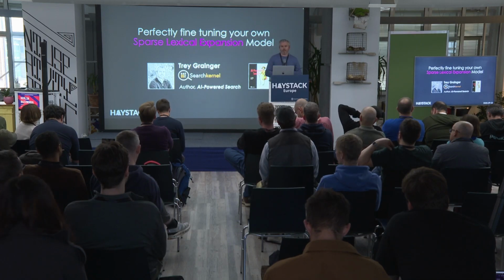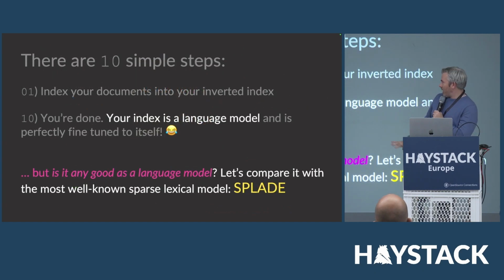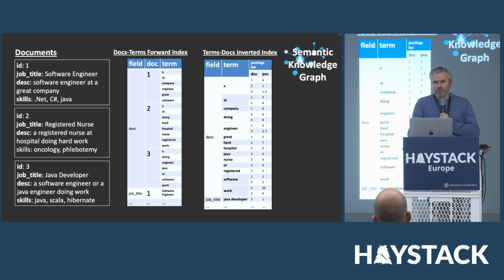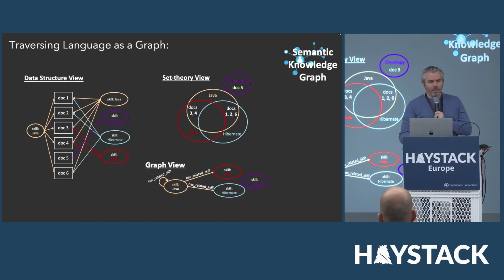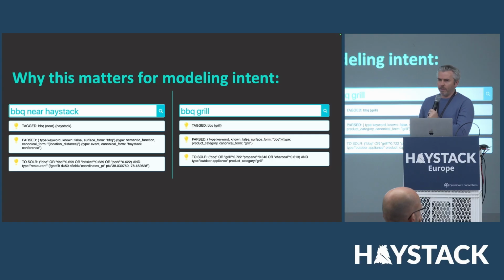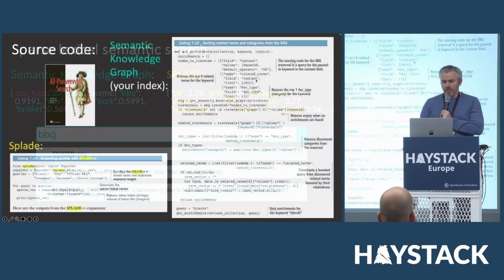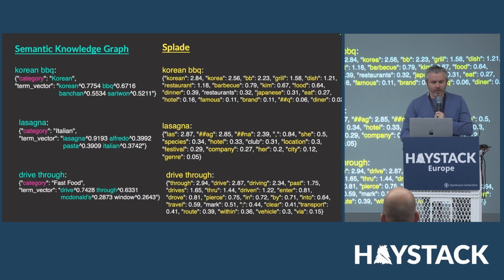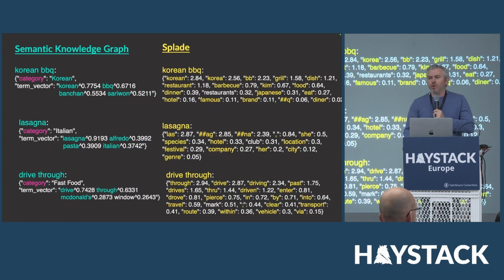Haystack EU 2025 Lightning Talk: Perfectly Fine Tuning Your Own Sparse Lexical Expansion Model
Speaker: Trey Grainger

Haystack is an event by OpenSource Connections.